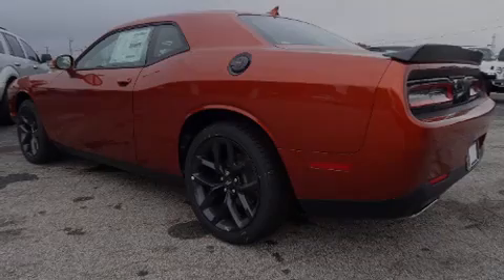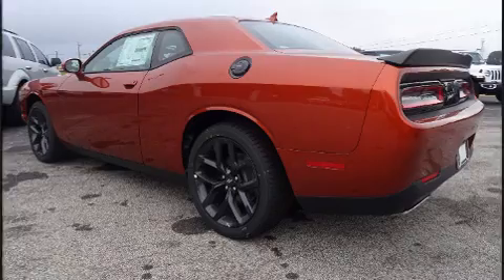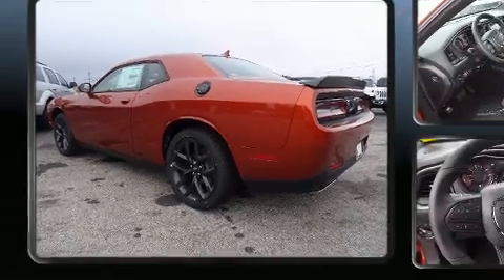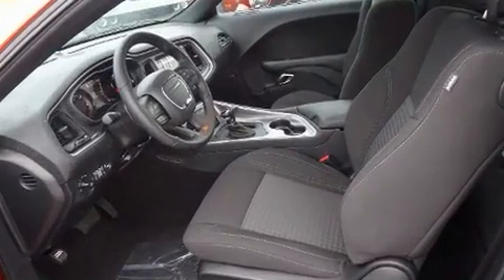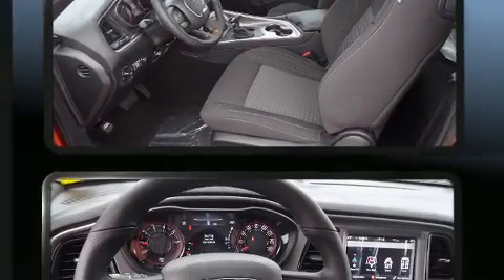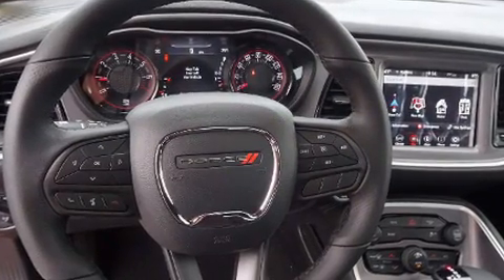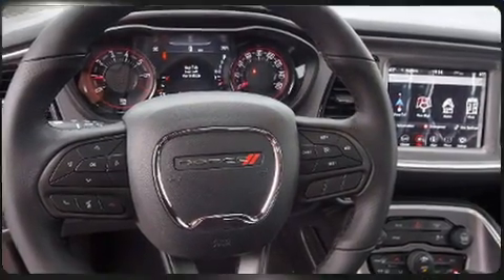2020 Dodge Challenger SXT in Morrow, GA 30260-3104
Sensibility and practicality define the 2020 Dodge Challenger. This 2 door, 5 passenger coupe will allow you to take command of the road with confidence! Dodge made sure to keep road-handling and sportiness at the top of it's priority list. Under the hood you'll find a 6 cylinder engine with more than 300 horsepower, providing a smooth and predictable driving experience. All of the following features are included: delay-off headlights, front and rear reading lights, a leather steering wheel, a trip computer, front bucket seats, front dual-zone air conditioning, and voice activated navigation. For drivers who enjoy the natural environment, a power moon roof allows an infusion of fresh air. Dodge also prioritized safety and security with features such as: dual front impact airbags, head curtain airbags, traction control, brake assist, anti-whiplash front head restraints, a security system, an emergency communication system, and 4 wheel disc brakes with ABS. For added security, dynamic Stability Control supplements the drivetrain. We pride ourselves in the quality that we offer on all of our vehicles. Please don't hesitate to give us a call.